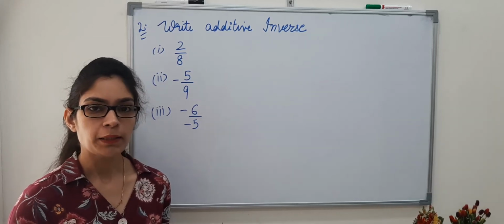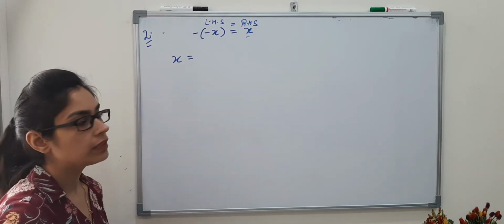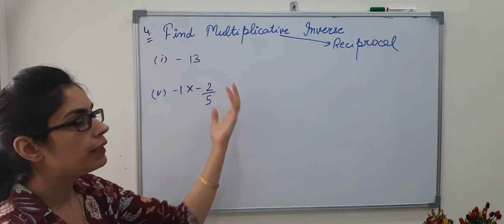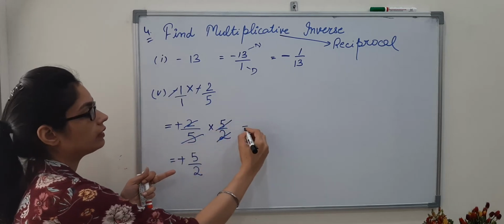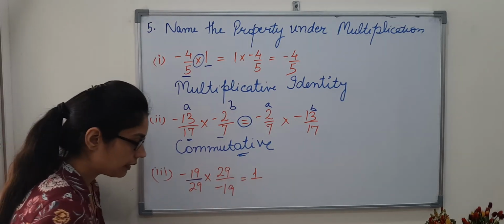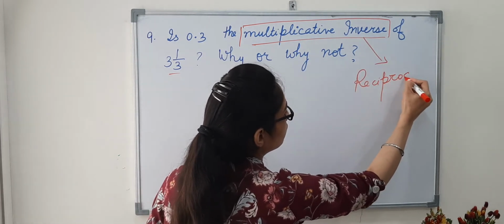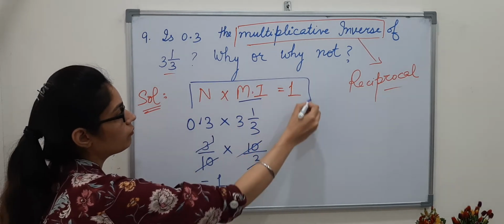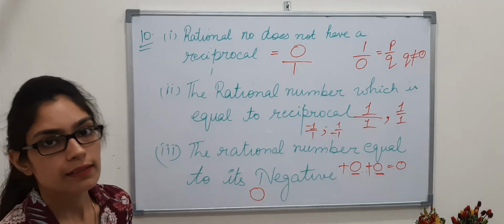Rational Numbers - Class 8th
Exercise 1.1 has been solved (concept useful for cbse, icse and state board)